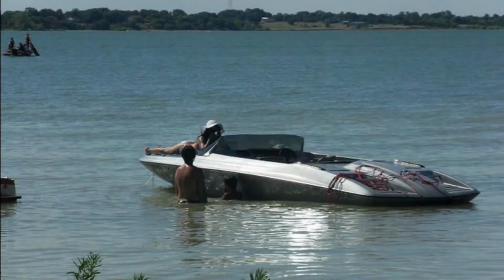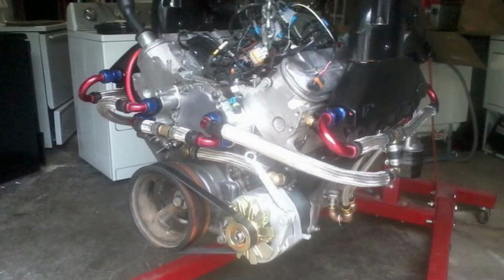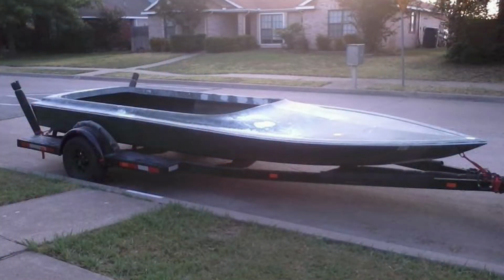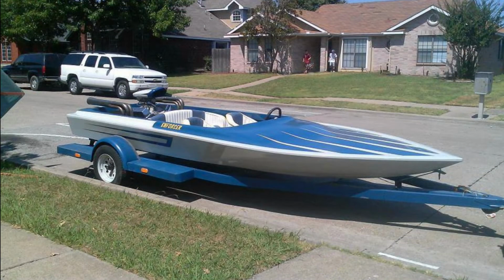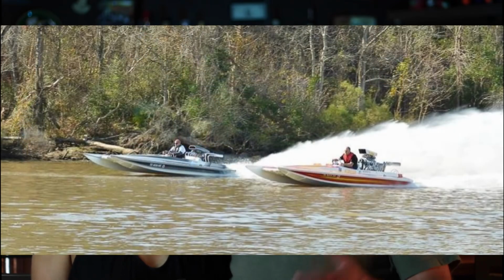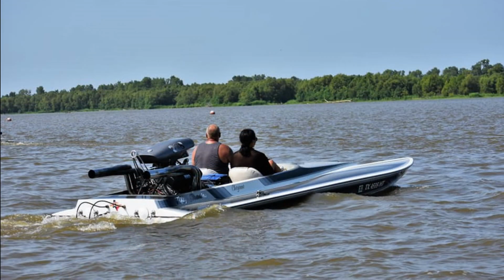Freebie Pitch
This is a message for Jordan and Randi. They are giving away their 32 foot sailboat called Freebie. Check out their YouTube page called Learning the Lines.

My Gear:
Canon T4i

Pale by Ennio Mano